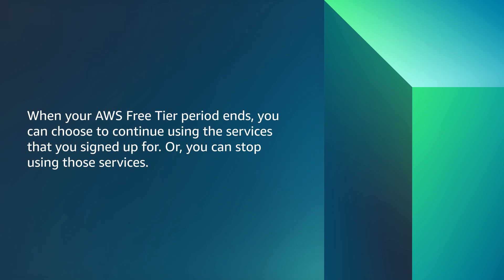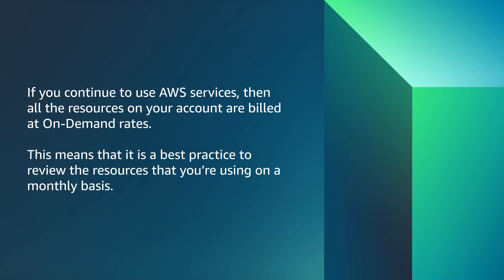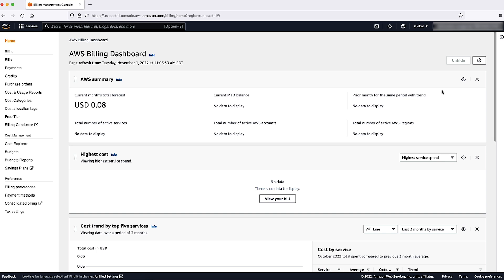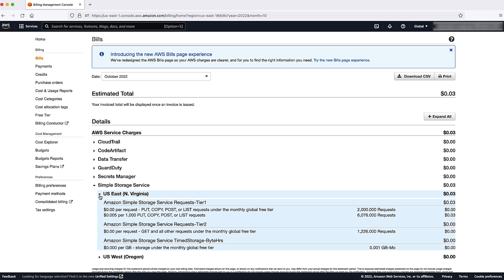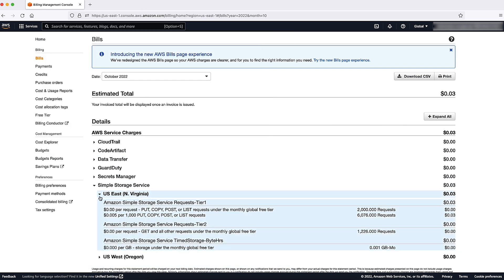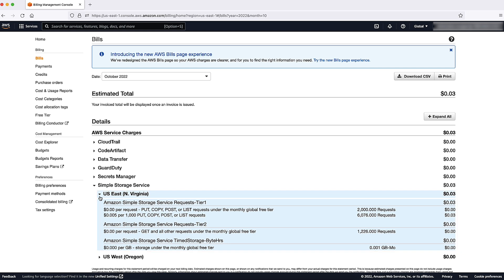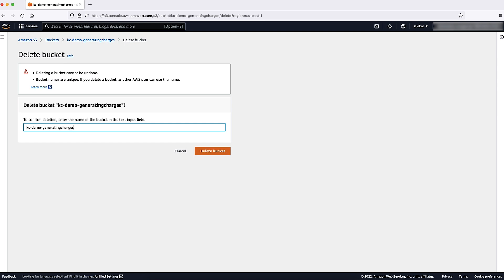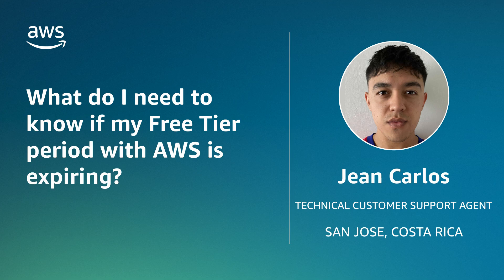What do I need to know if my Free Tier period with AWS is expiring?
Skip directly to the demo: 0:24

For more details see the Knowledge Center article with this video

Jean Carlos shows you what you need to know if your Free Tier period with AWS is expiring.

0:00 Introduction
0:24 Additional information
1:00 Check what resources are active
1:43 Remove resources you do not want
2:49 Closing